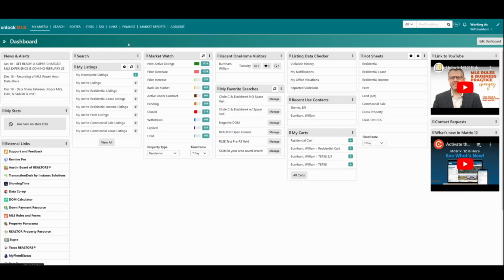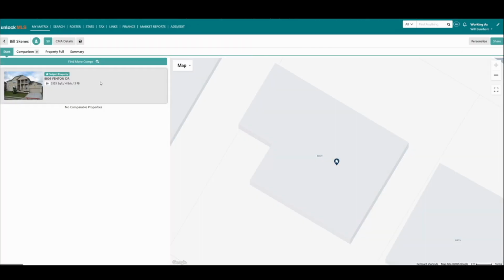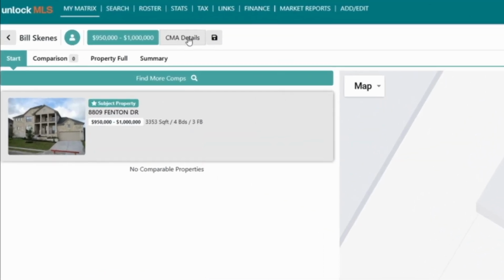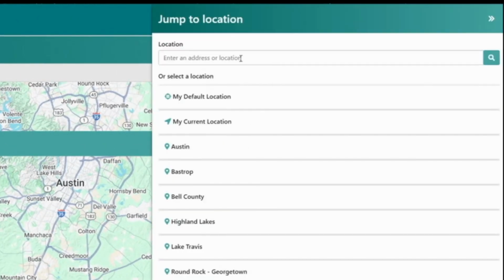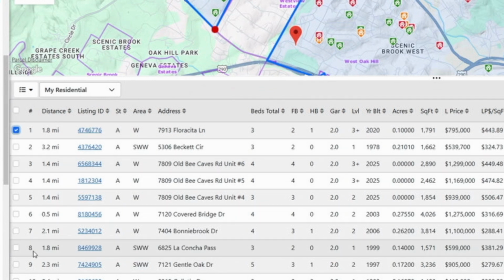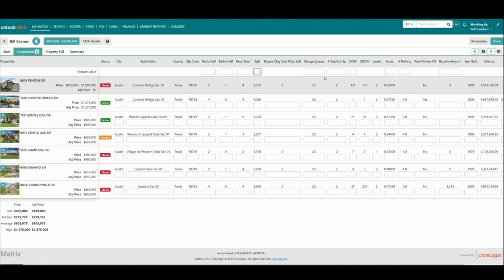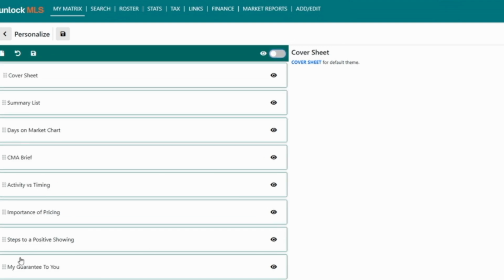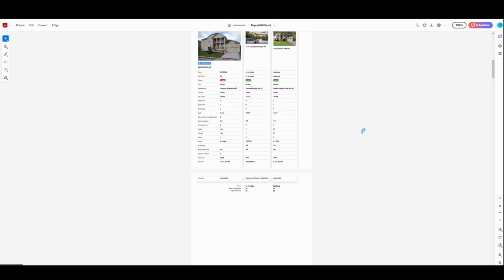MLS Walkthrough | Matrix CMA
Your Unlock MLS Matrix CMA experience is getting a major upgrade! CMA Manager is launching on February 25 and is delivering you an easy and robust CMA tool that can be found directly in your Matrix MLS system. This training video walks you through what you can expect when the new Matrix CMA is launched! Questions and feedback?
0:00 Introduction
0:45 Start a New CMA
3:38 Finding Comps
6:43 Compare Results & Make Adjustments
9:08 Personalize & Share